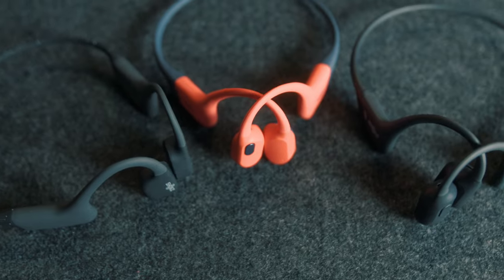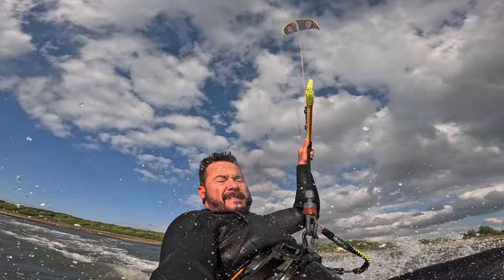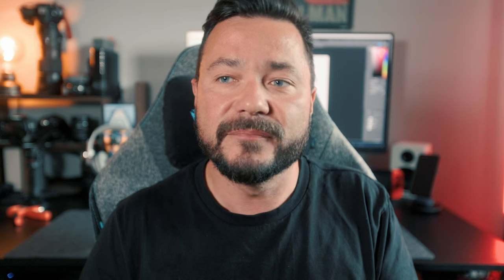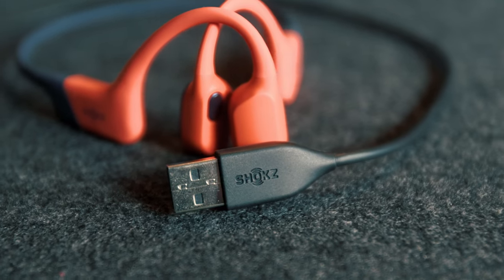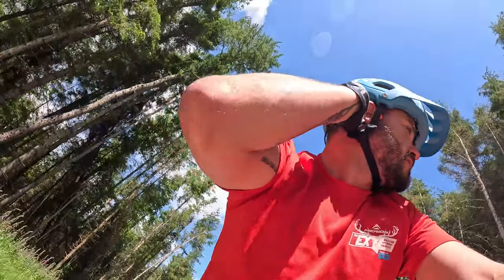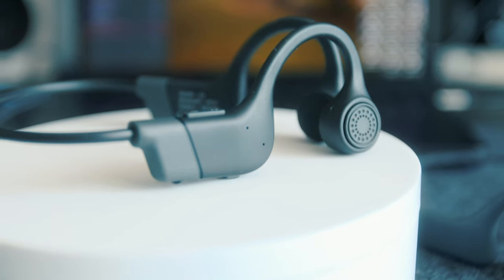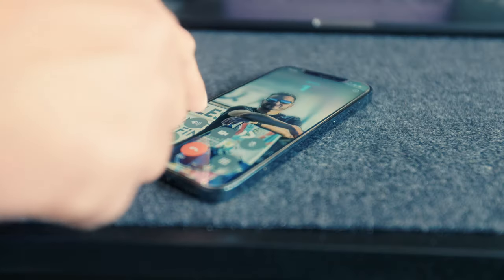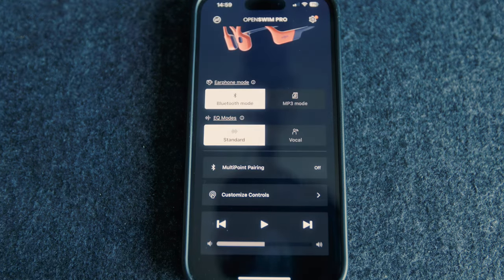Shokz OpenSwim Pro Review - Unsponsored!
It's a non-sponsored video but if it helped a click in the links below would be much appreciated as always! Any questions - drop them in comments below.

Shokz OpenSwim Pro (Amazon)
Shokz Openrun Pro 2 (Amazon)
Cheaper headphones (Amazon)
Suunto Wing (Amazon)

📷 Deals on DJI Action 5 Pro (Amazon)
📷 Deals on DJI Action 4 (Amazon)
📷 Deals on GoPro 13 Black (Amazon)

🚁 DJI Neo (Amazon)
🚁 DJI Avata 2 (Amazon)
🎙️ DJI Mic 2 (Amazon)
🏗️ DJI RS3 Mini (Amazon)

My other gear:

📷 Canon R8 (Amazon)
📷 Canon R5 (Amazon)
📷 Canon RF 24-70mm f2.8 IS (Amazon)
📷 Canon RF 15-35mm f2.8 IS (Amazon)

🎙️Hollyland Lark 2 - the smallest mic ever! (Amazon)

Chapters:
00:00 Intro and Bacground to Openswim Pro
01:00 Design and Fit vs Openswim and Openrun Pro
02:30 Sound Quality and Sound Modes
03:50 Battery Life
04:30 Sound Leakage Test
05:00 Charging
05:55 Build Quality
06:25 How to operate these & Buttons layout
07:15 Do they stay on?
07:40 Helmets vs Openswim Pro
08:00 MP3 Capacity and Playlist “Management”
08:50 Cheap alternatives
09:25 Are Openwswim Pro’s worth the price?
10:00 Microphone and call quality test
10:28 The App and Headphones Sound Modes
11:35 Should you get Shokz or…?